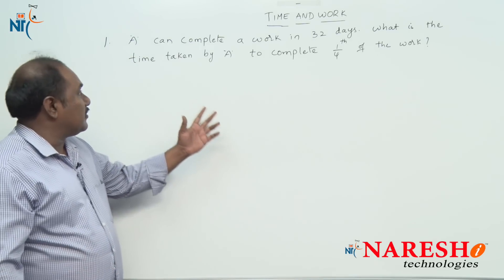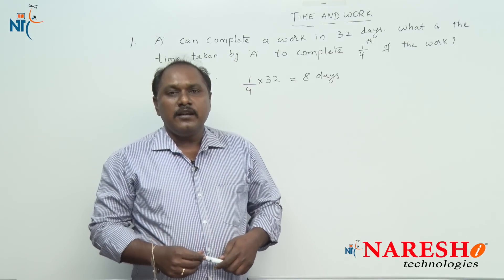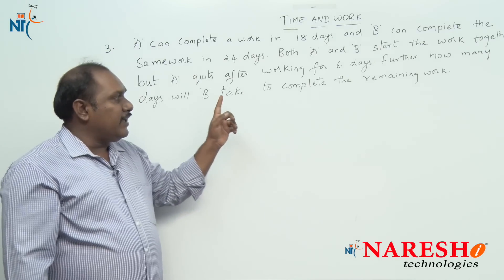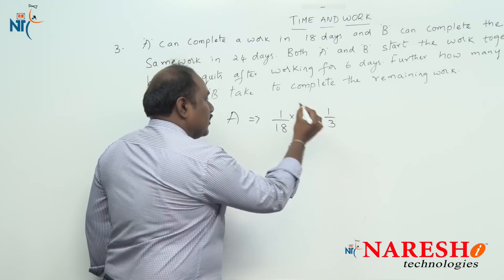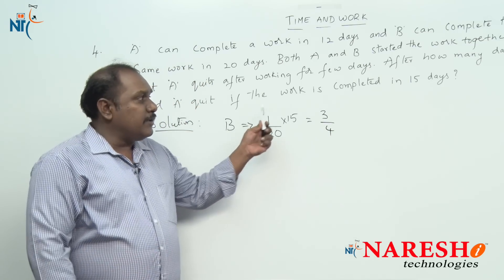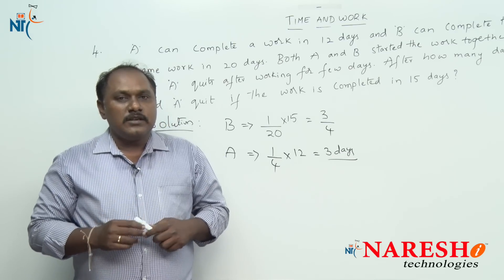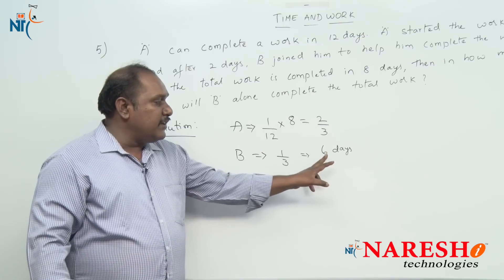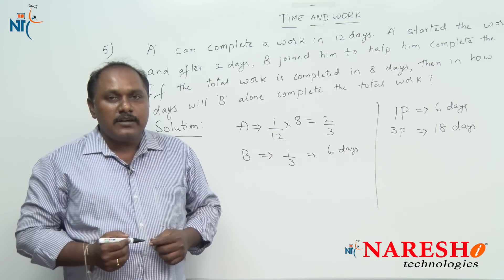Time and Work Problems Shortcuts and Tricks Part-1 | CRT Training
Category
Education